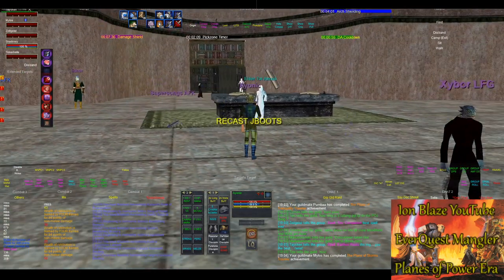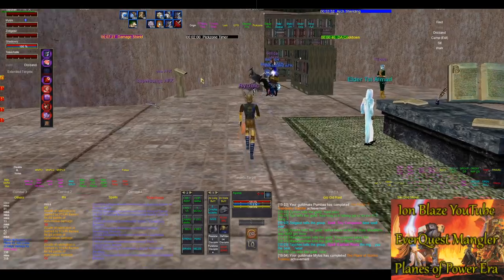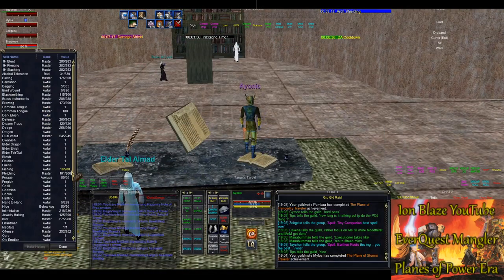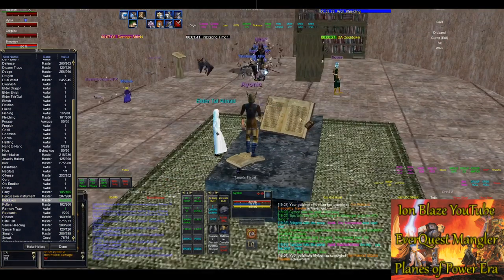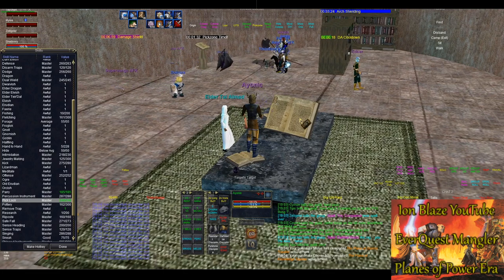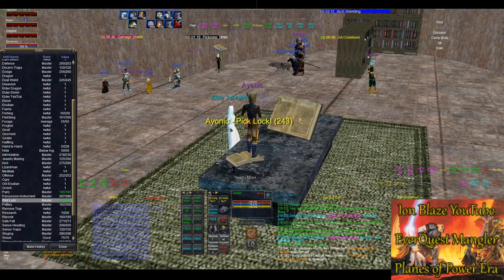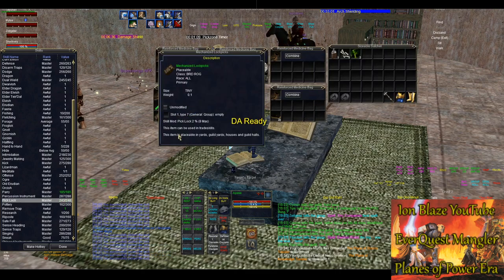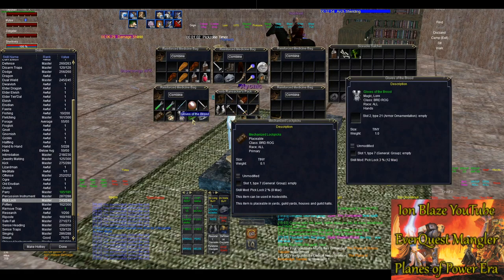How to Skill Up Pick Lock in EverQuest?